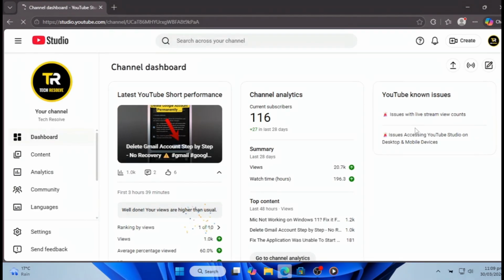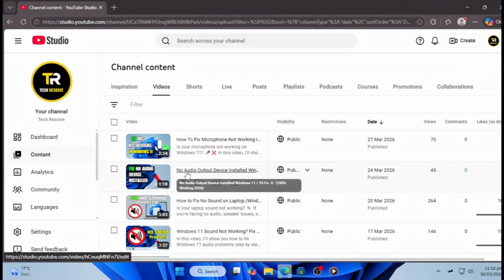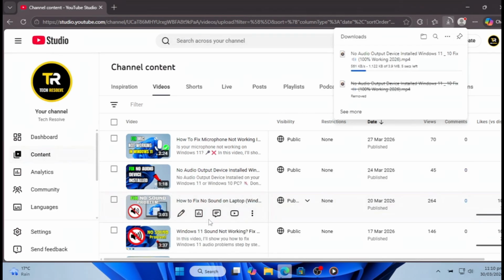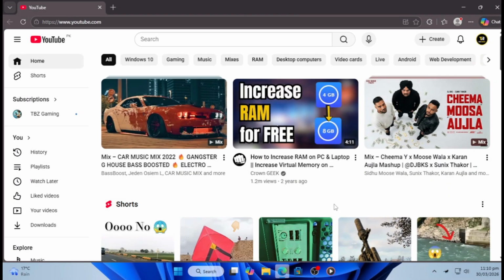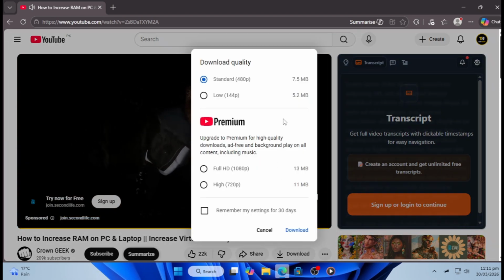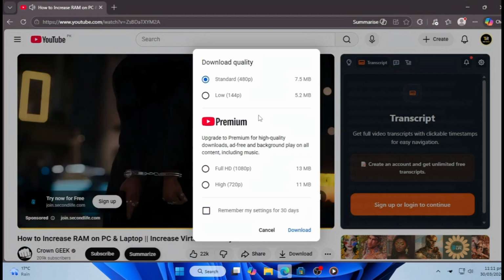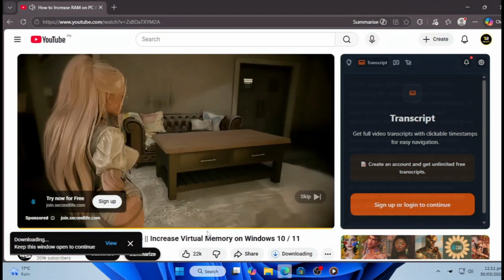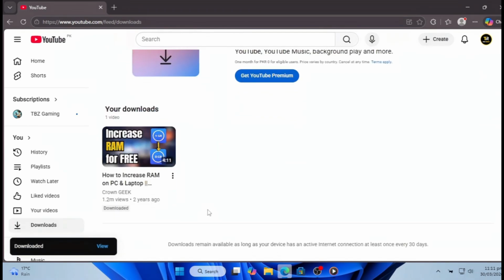How to Download YouTube Videos (Full Guide 2026) | No Premium Needed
Want to download YouTube videos the right way? In this video, I’ll show you exactly how to download YouTube videos step by step.

You’ll learn:
✔ How to download your own YouTube videos
✔ How to download other people’s videos
✔ How to download videos without YouTube Premium
✔ Best working methods for PC and mobile

This guide is beginner-friendly and works in 2026.

⚠️ Note: Always respect copyright and YouTube policies when downloading content.

⏱ Timestamps:
00:00 Intro
00:18 Download your own videos
00:52 Download other videos